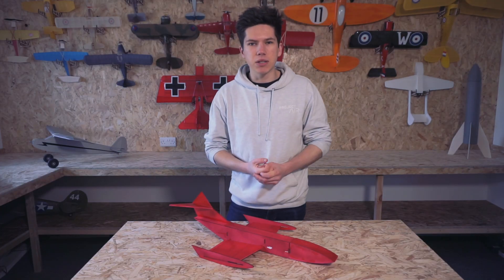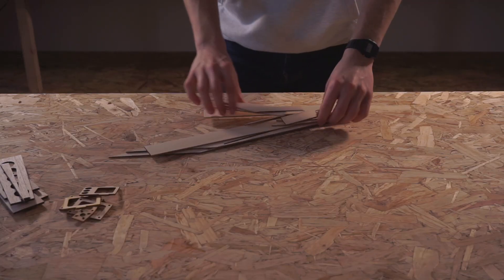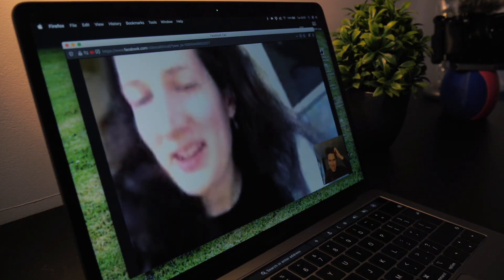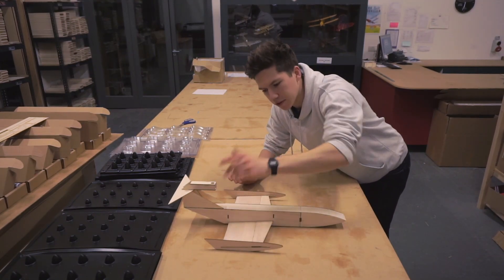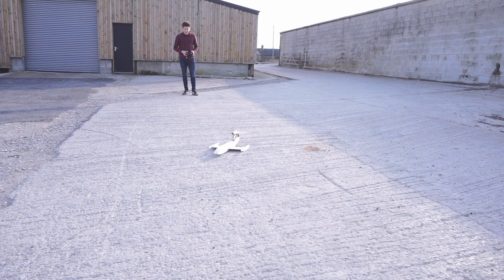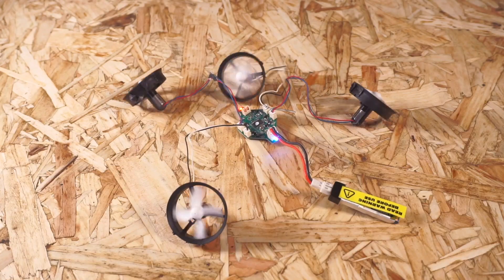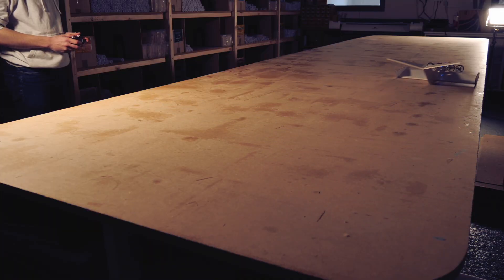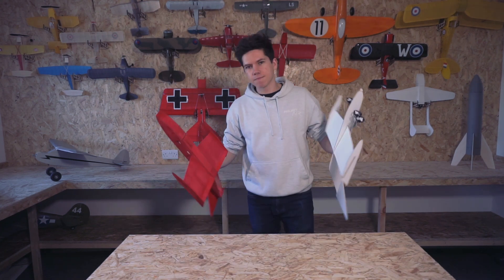Mini Ground Effect Vehicle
This week here on Project Air I'm showing you how to build a tiny Caspian sea monster! Micro R/C is perfect for weekend builds indoors. This KM Ekranoplan style ground effect vehicle uses electronics from a tiny whoop style hovercraft and foam board.

🎵 CREDITS!